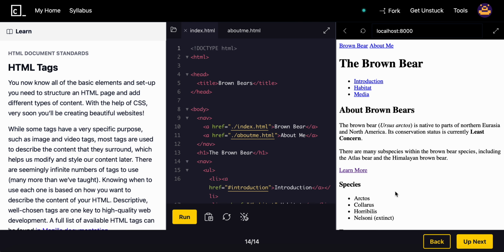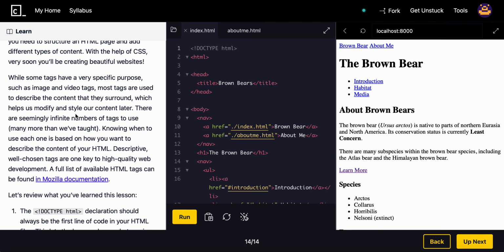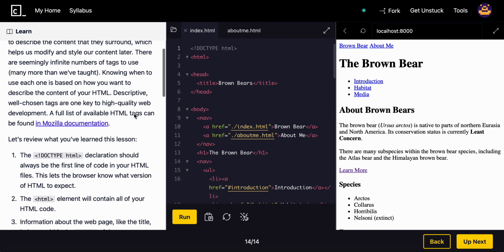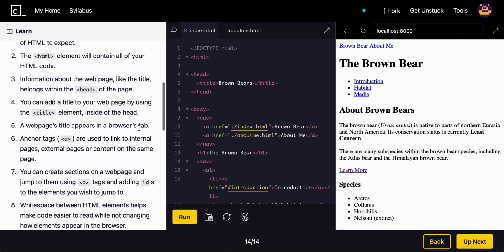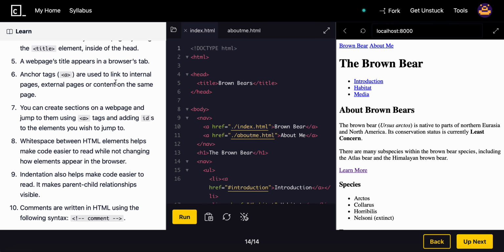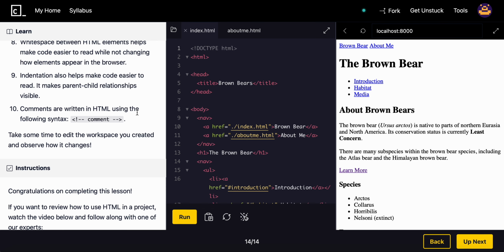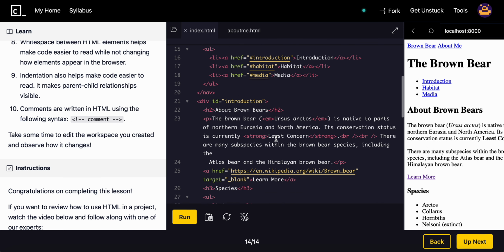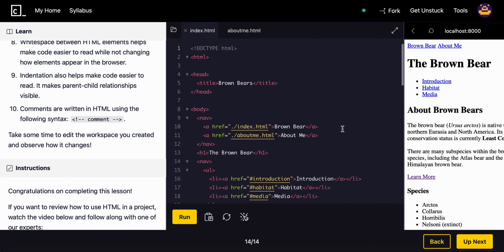The Most Used HTML Tags | Episode 41 | Codecademy Full-Stack Engineer Career Path